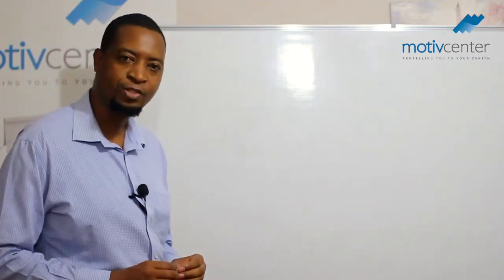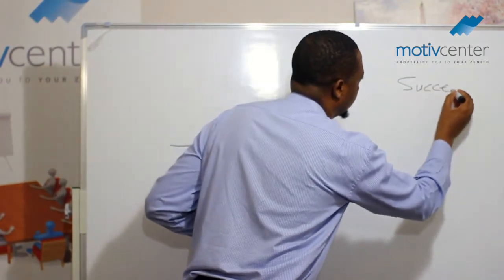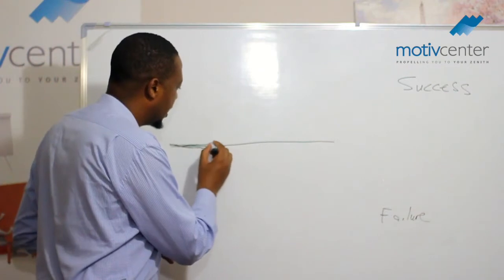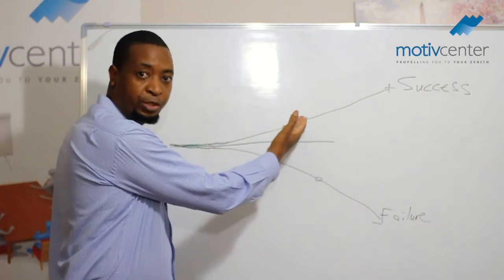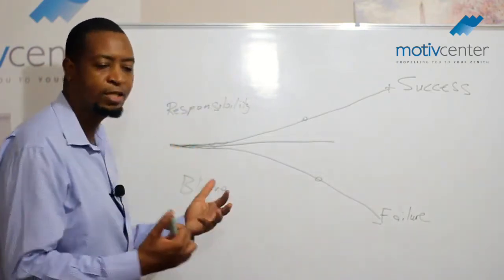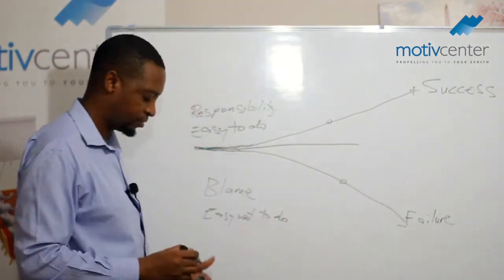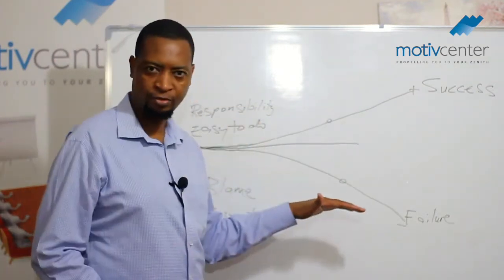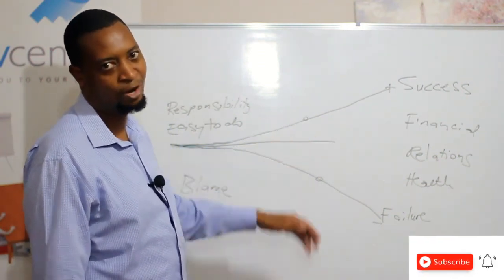The best kept secret for success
Success is not a result of some mysterious underground working of luck. You can study and model success. This is Jeff Olson's Slight Edge concept.